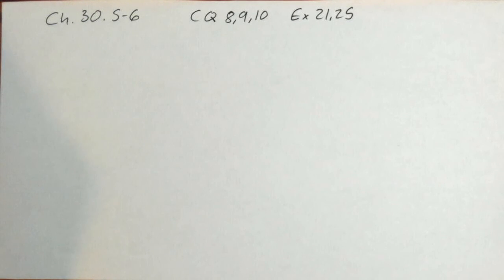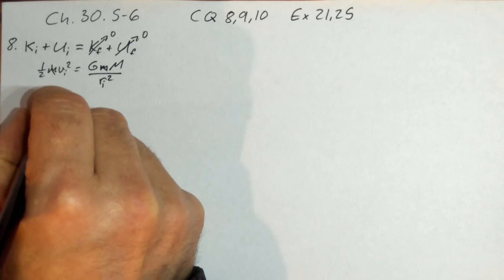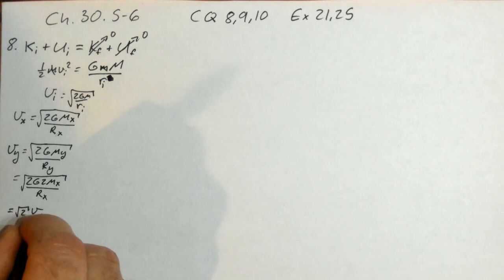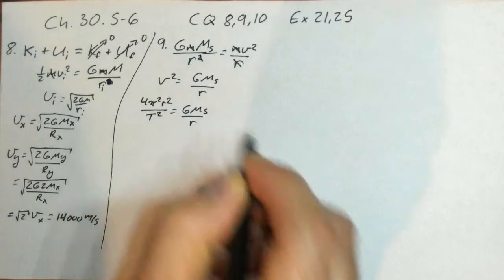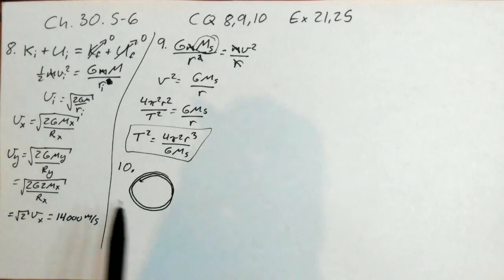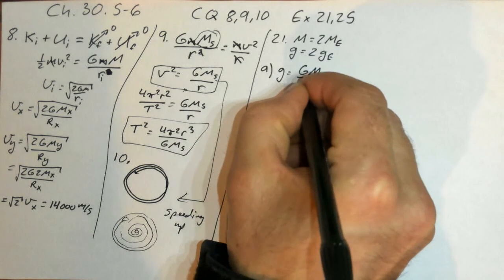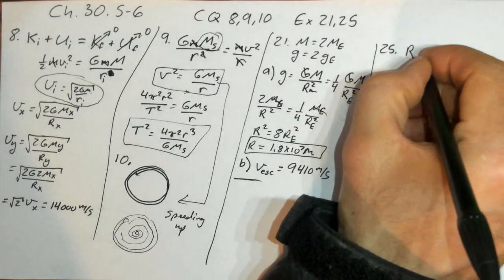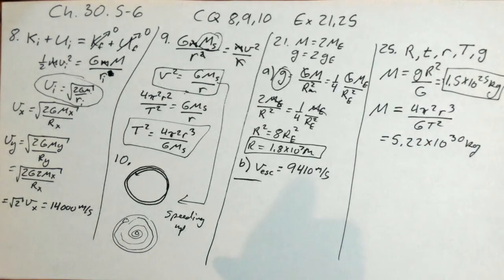Phys120 Ch13.5-6 CA